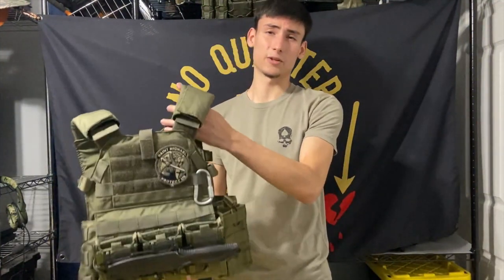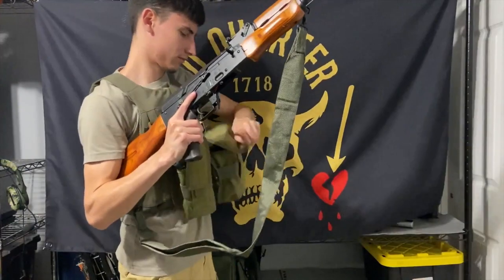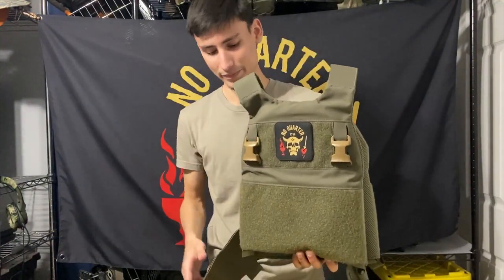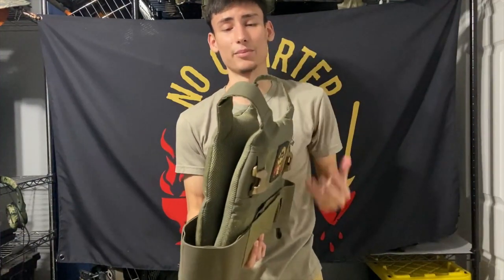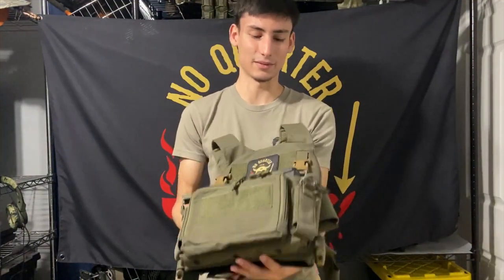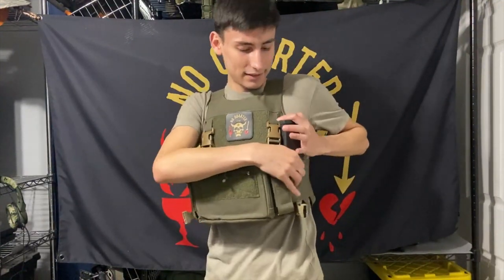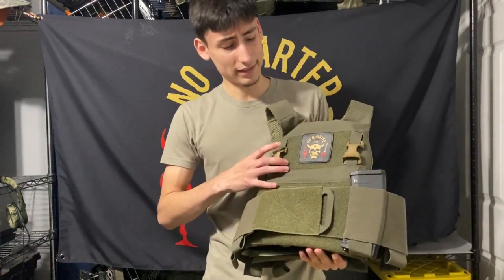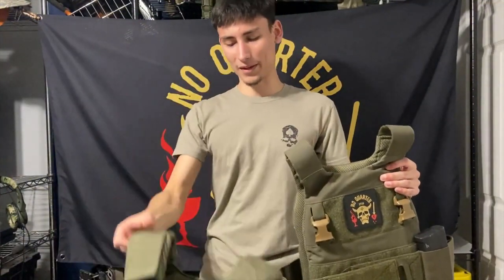Ferro Concepts Slickster Initial Overview (Plate Carrier)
In this video, Ethan gives an overview of the Ferro Concepts Slickster Plate Carrier. He gives his initial thoughts.